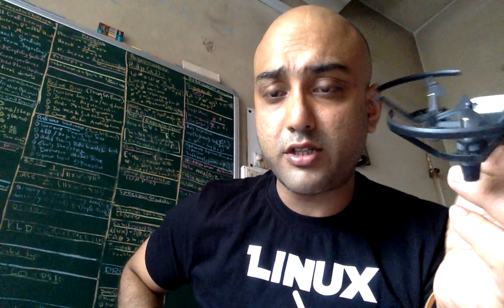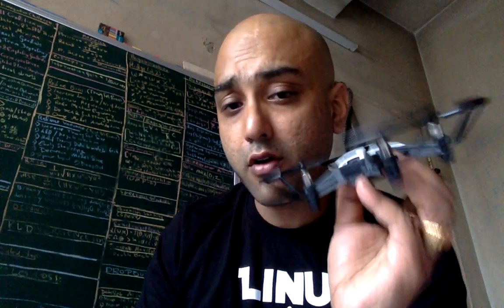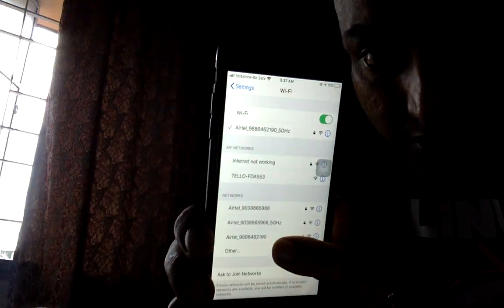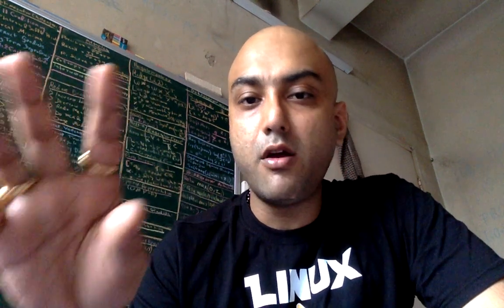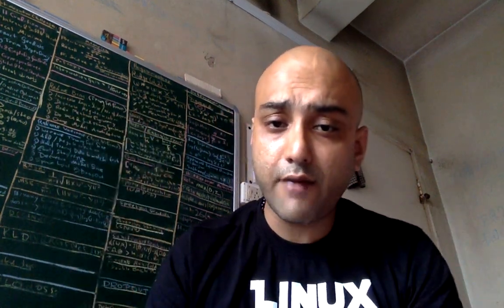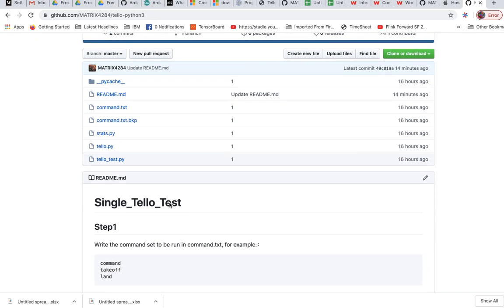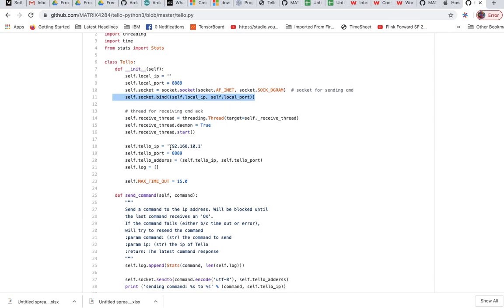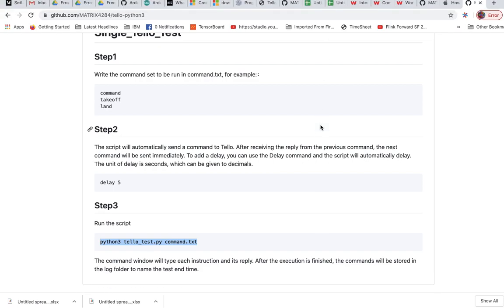DRONE-ACHARJYO - EPISODE 1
Control and Play with DJI Tello Drone Using Python3